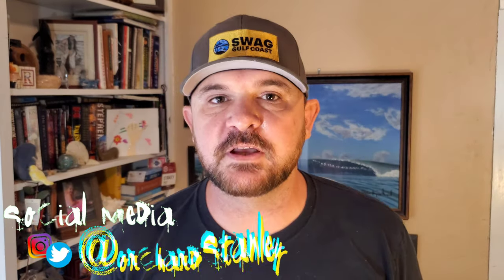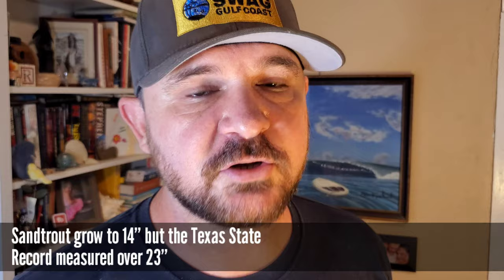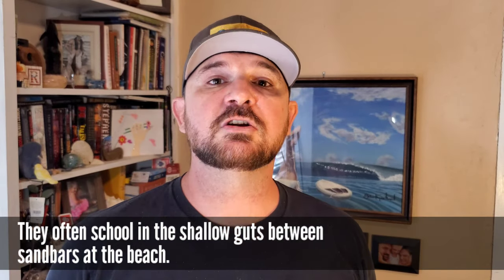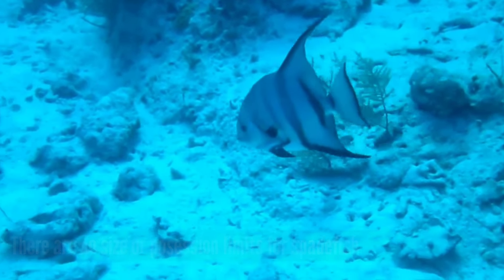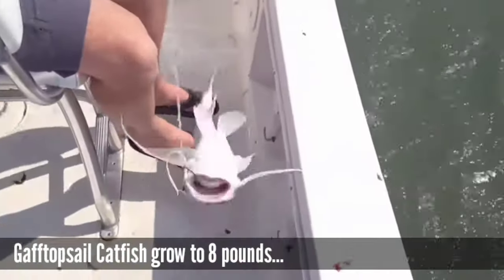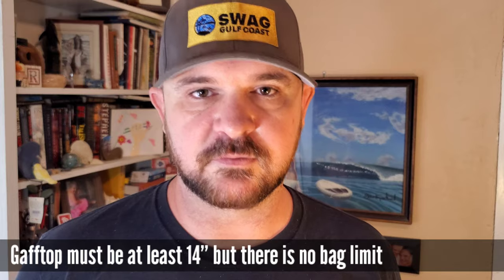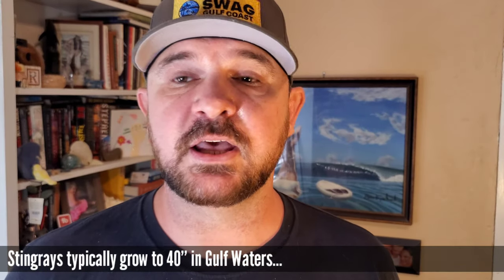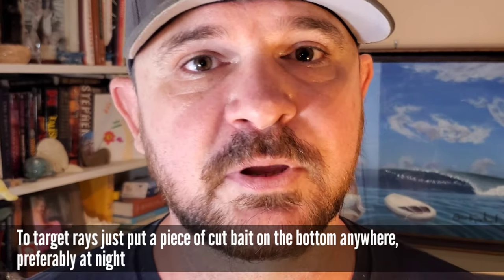WEIRD Fish You NEED To EAT in Texas!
There are some weird fish in Texas... gross fish... and there are some weird fish that you need to eat in Texas! Join us today as we take a look some of the best fish nobody catches, those most enderrated fish that are easy to catch and taste far better than public sentiment would have you believe. These misfit fish are actually some of the best saltwater fish in Texas, and while they may seem like the weirdest fish to eat this list of top 5 underrated fish is sure to be a very pleasant surprise to your pallette!

⚓Stanley’s Tacklebox

 🎥Filming Equipment

 🐙Snorkeling Equipment